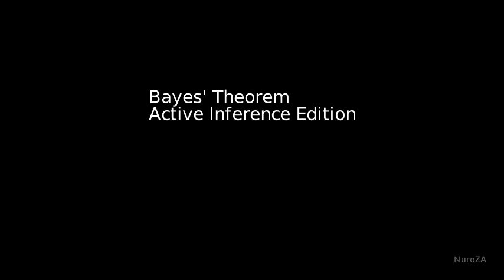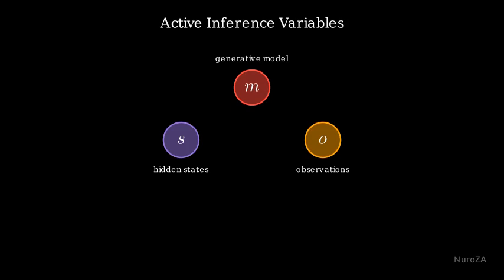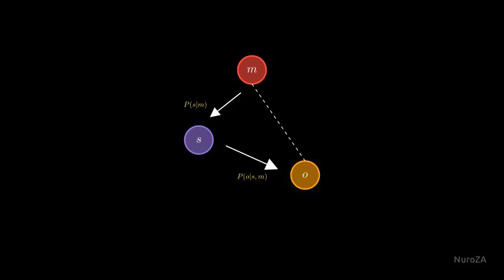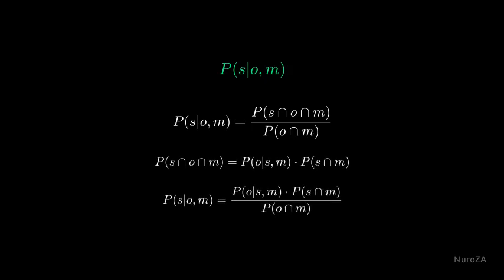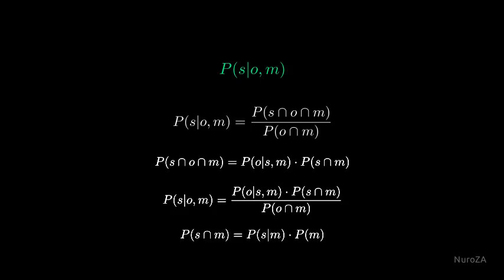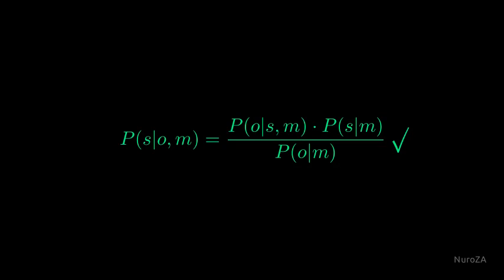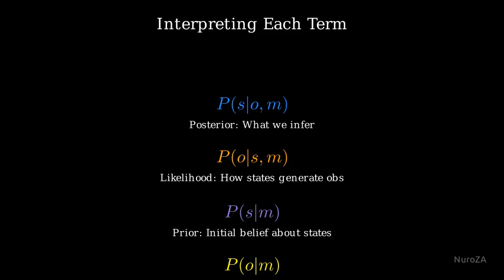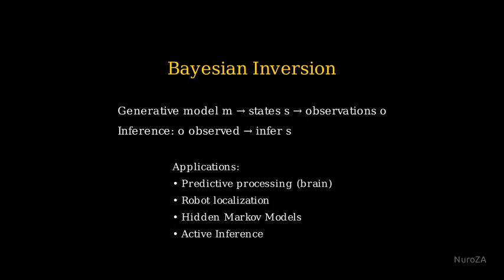Computing Posterior Probability in Active Inference | AI Generated Tutorial | Personalised Learning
You will soon be able to generate personalised video tutorials as long as 10 minutes, and longer, with The Nuro!

What does this mean for you?

It means you will be able to take deep exploratory dives into whatever problem, topic or idea of your choosing.

Take a deep dive! 🐬